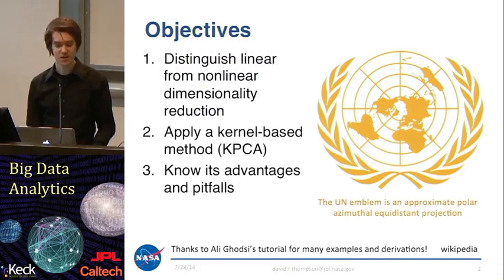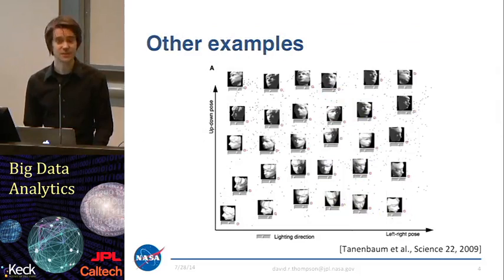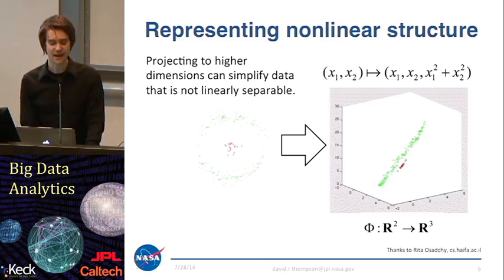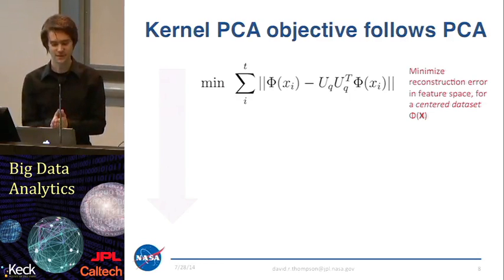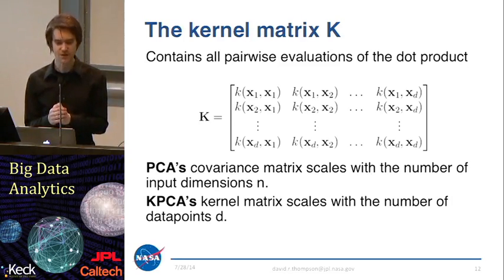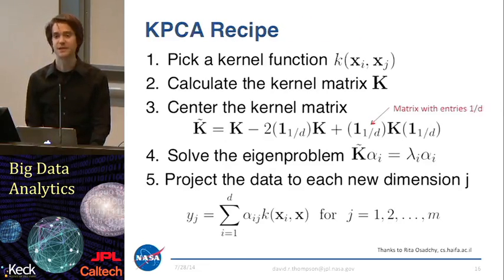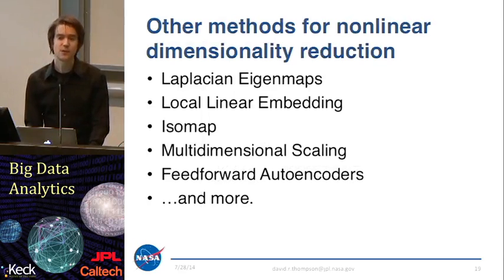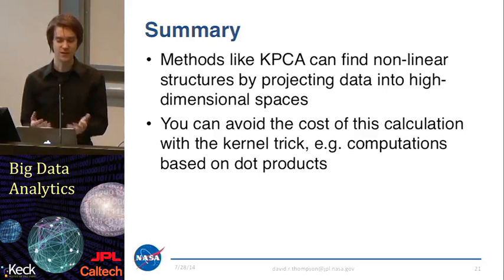Caltech-JPL Summer School on Big Data Analytics Day 9 Lecture 6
Dimensionality Reduction (D. Thompson Lecture 6)